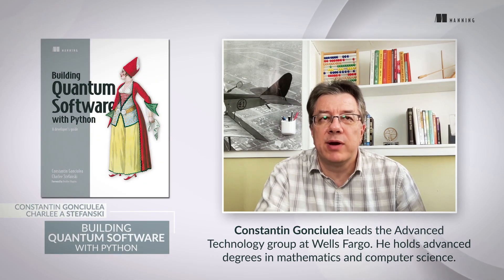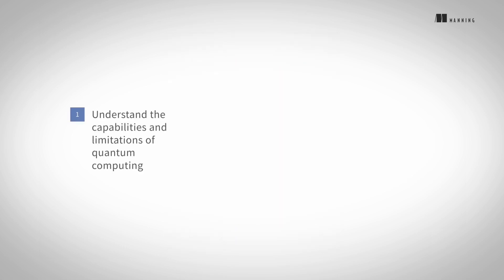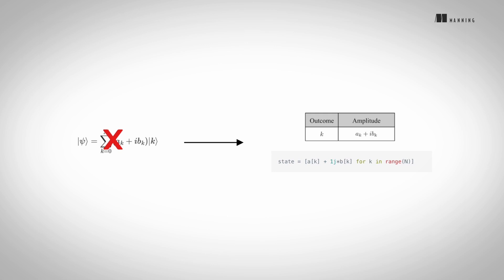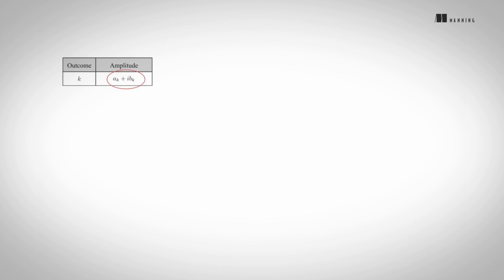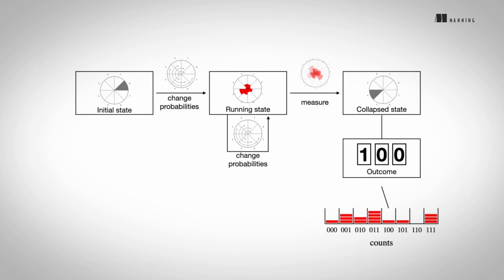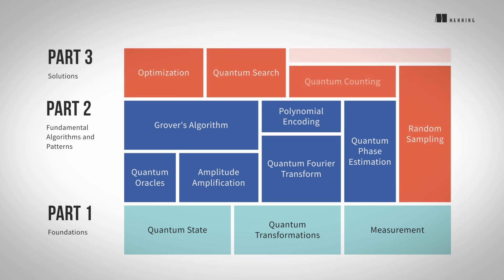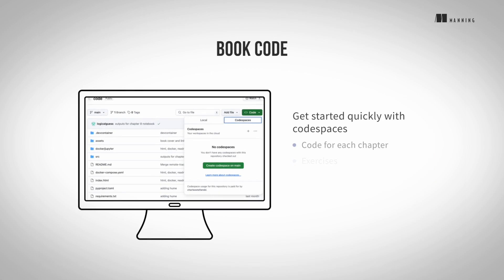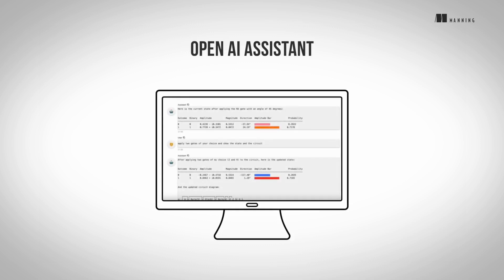Building Quantum Software with Python – A Developer’s Guide to the Quantum Era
Dive into the future of computing! In this video, the authors Constantin Gonciulea and Charlee Stefanski introduce their book "Building Quantum Software with Python", a modern developer-focused guide that equips you with the tools to build quantum applications using Python.

What You’ll Discover in the Book:
- Fundamental quantum computing concepts — quantum states, gates, and circuits
- Hands-on quantum algorithms — from Grover’s search and phase estimation to quantum counting
- Practical implementation — how to run quantum software on both classical simulators and real quantum hardware
- Optimization techniques — solving sampling and large-scale optimization problems using quantum approaches
- Developer-friendly tools — intuitive visualizations, Python code, and Jupyter notebooks make the complex accessible

Whether you're experienced in Python development or a newcomer to quantum computing, the book’s visual, hands-on approach makes advanced concepts approachable and actionable.

Ready to Explore Quantum?
Watch as the authors reveal how the book structures learning—from basic principles to advanced quantum solutions.

Learn how to write simulator-ready code that can transition to quantum hardware without rewrites.

See how this book primes you to join the quantum revolution with confidence.

⭐ Save 40% with code: WATCHGONCIULEA40